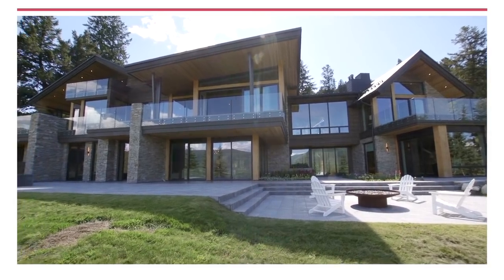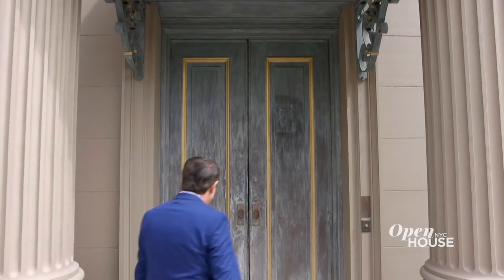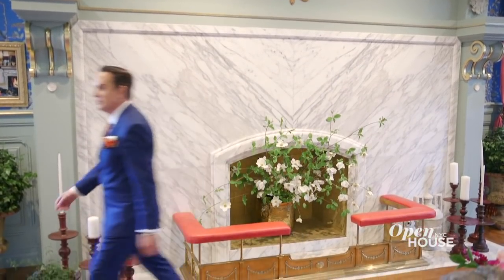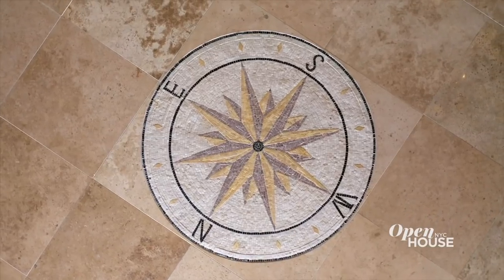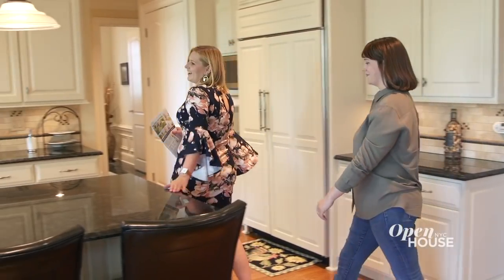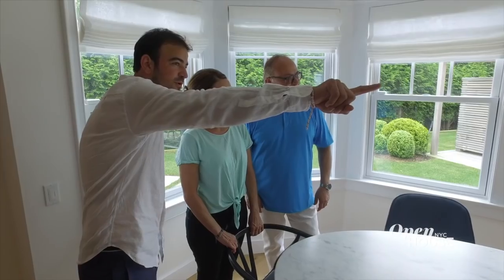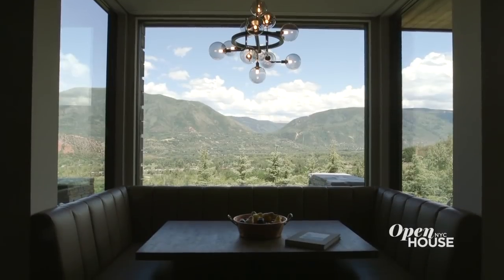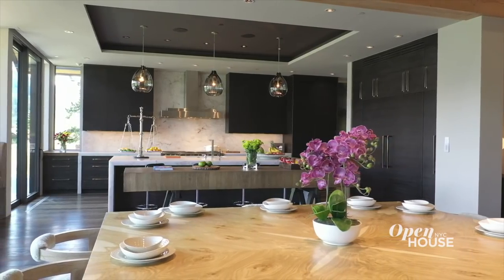Full Show: The Way Home | Open House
From Aspen to San Francisco, Illinois to the Southern Carribean, we explore homes that will surprise, inspire, and delight. First - Versailles on the Bay! This home in San Francisco will take your breath away. Plus, we visit the colorful island of Curacao to explore a seaside stunner. We're also in Aspen at an ultra-modern ode to a Swiss Chalet.